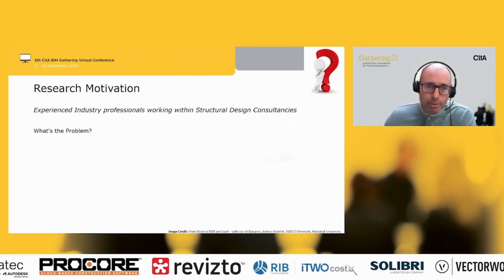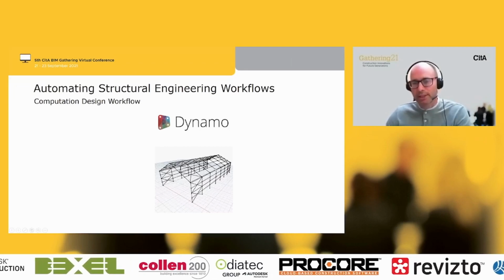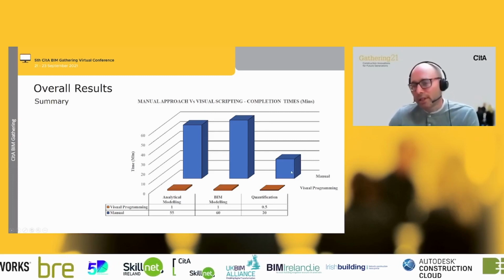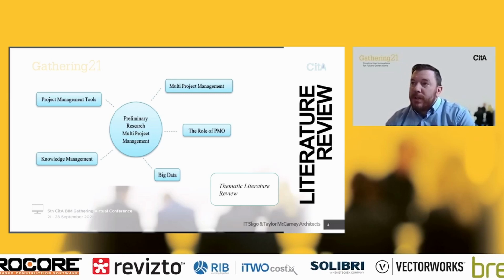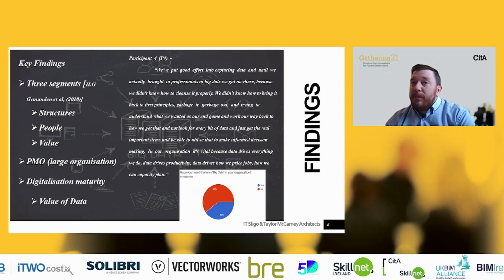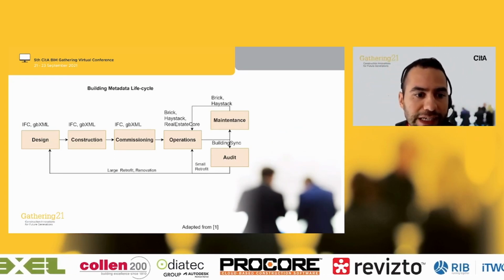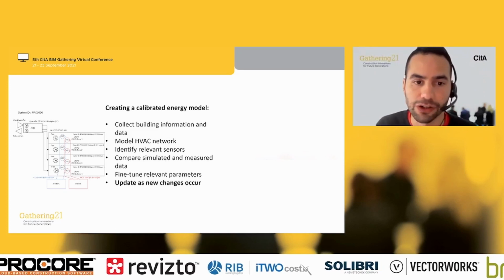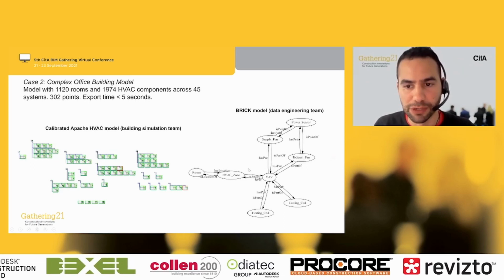Day 1 Theme 2 Smarter Cities, Smart Building and Data (8.30am - 9.25am)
Chair: Louise Kelly, Invicara

Sean Carroll, MTU
Integrating Computational Design into Structural Engineering Workflows

Barry Kirrane, IT Sligo
Innovation and Transformation of Multi-Project Management practices in the AEC sector in Ireland

Adalberto Guerra Cabrera, IES Ltd
From Building Simulation Software to Ontology Language: Using a Calibrated HVAC Model as the Core of a Digital Twin Platform